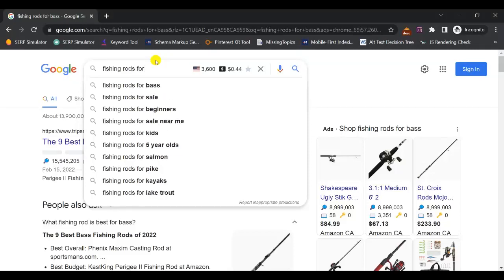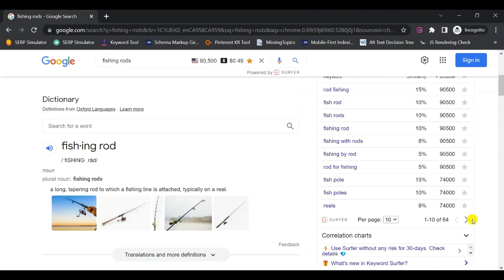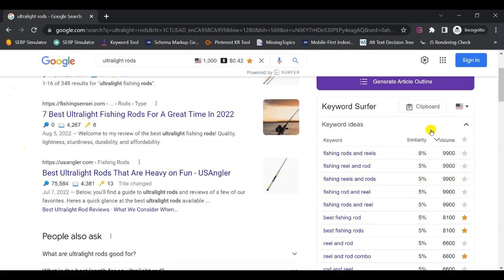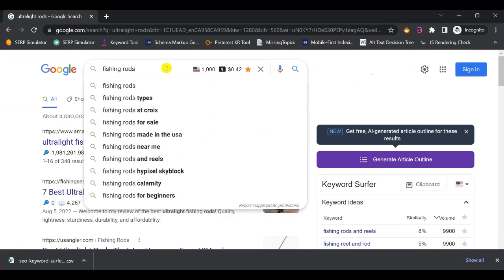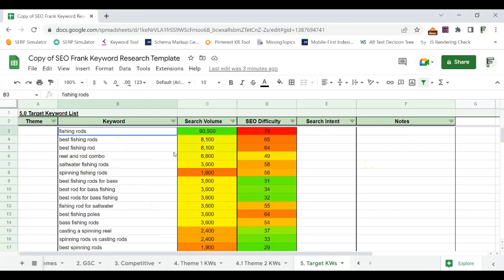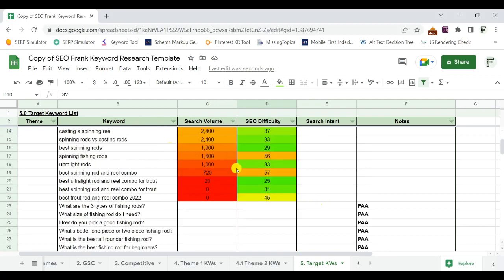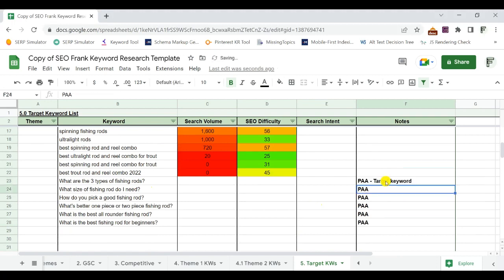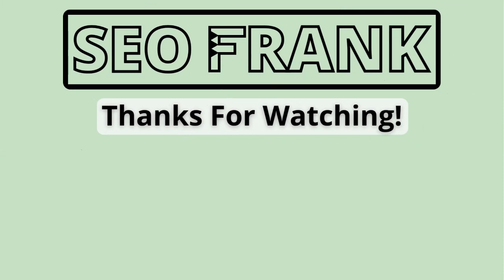How To Do Keyword Research For A Blog (With Free Tools)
In this video I will show you how to do keyword research for you or your client's blog using free keyword research tools.

Conducting keyword research will help you determine what your target audience is searching for online, at a difficulty that you can compete with.

This will allow you to plan out a content strategy that will help attract users from all stages of the buyer journey.

Keyword research will also help increase your website's traffic, brand awareness, leads, and sales.

To help you do keyword research for your blog, here are a couple of free tools that we will be using:

Here is the keyword research process we are going to cover:

1. Start with a seed keyword for your blog.
2. Use the Keyword Surfer chrome extension to find and save related keywords.
3. Use the SEO Minion browser extension to mine Google's People Also Ask section.
4. Get keyword difficulties from SEO Review Tools' Keyword Difficulty Checker for your relevant keyword list.

Check out my free keyword research template video to help keep all your keywords in one place, and help streamline the process:

VIDEO CHAPTERS
0:00 Introduction
0:43 Keyword Research with the Keyword Surfer Chrome Extension
11:57 Keyword Research with the SEO Minion Browser Extension
20:45 Get Your Keyword Difficulties
26:42 Sort Your Keyword List by Search Volume & Difficulty
30:13 Conduct a SERP Analysis for Your Target Keywords
34:28 Map Your Target Keywords to Your Blog
37:13 Free Keyword Research Template
37:30 Conclusion